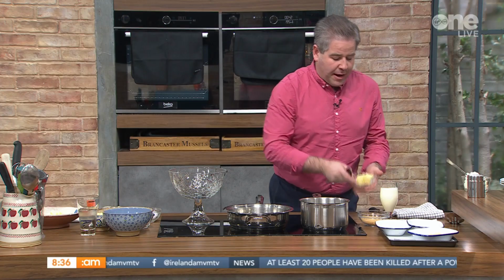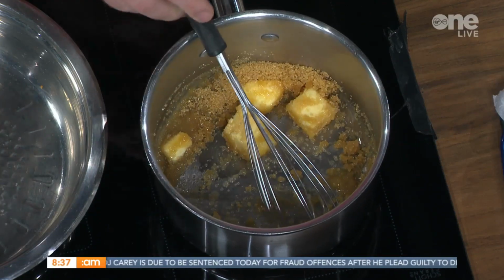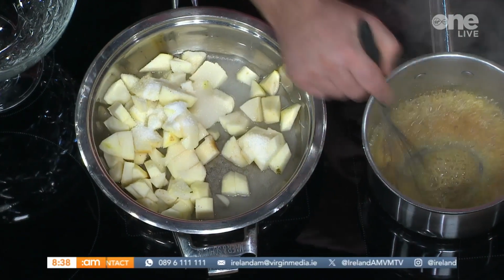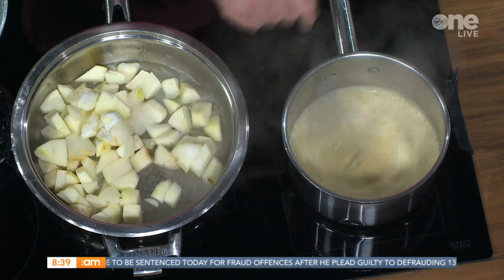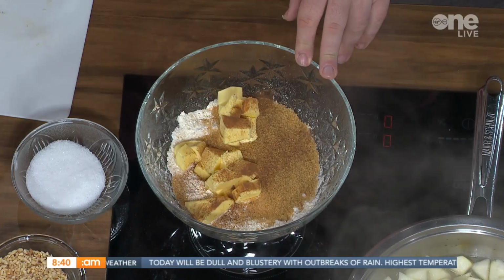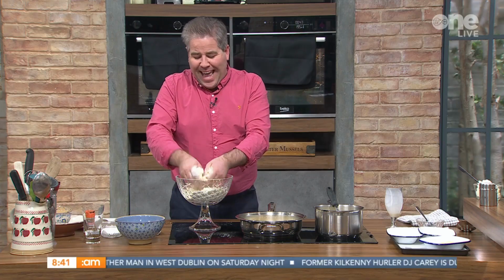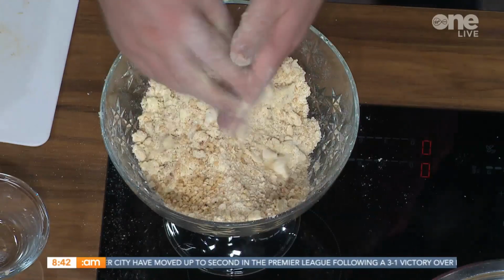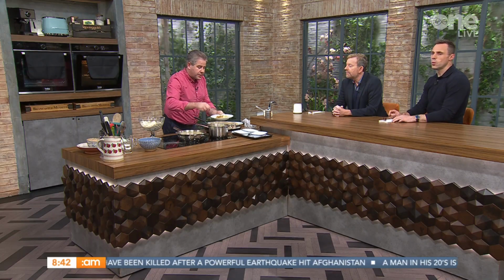Edward Hayden's Apple & Hazelnut Crumble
Edward Hayden's in the kitchen cooking up a delicious Apple & Hazelnut Crumble!

MORE ABOUT IRELAND AM:
Welcome to the official Ireland AM Channel! We are Ireland's biggest breakfast show live weekdays from 7am-10am & weekends from 9am-12pm on Virgin Media Play & Virgin Media One. Join us as we explore various news topics of interests while guests open up for interviews that cover a multitude of subjects such as politics, food and human interest!